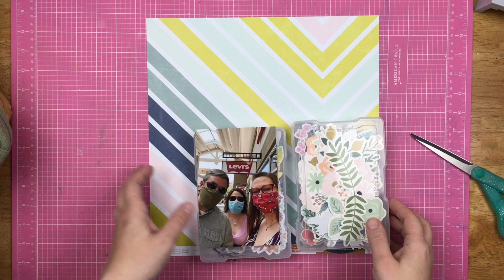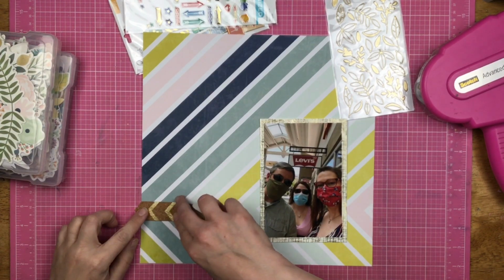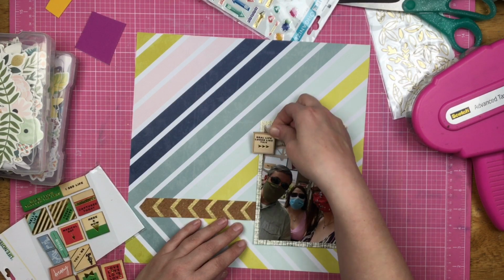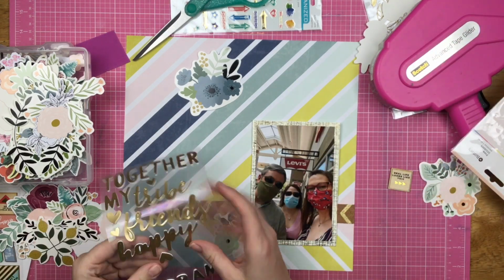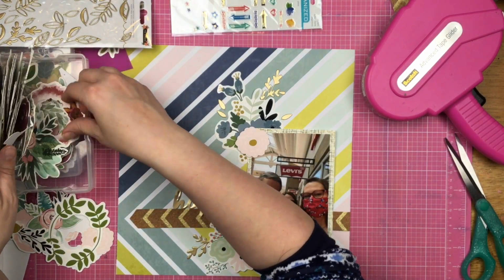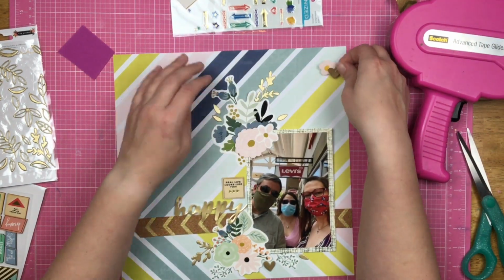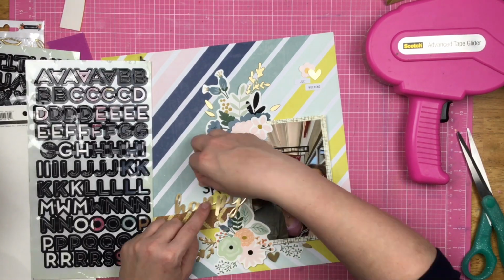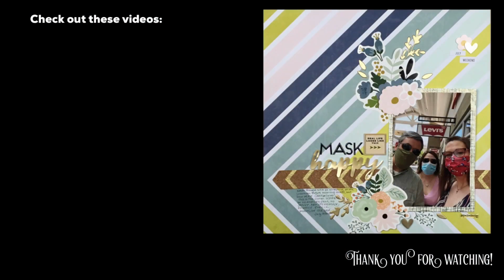Scrapbook Process: Mask Happy // Kill a Kit with Style